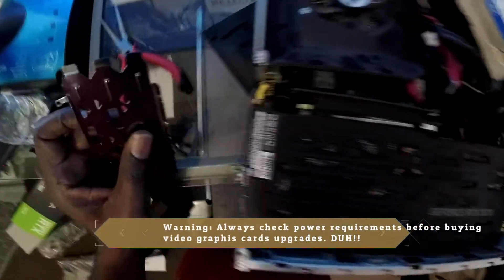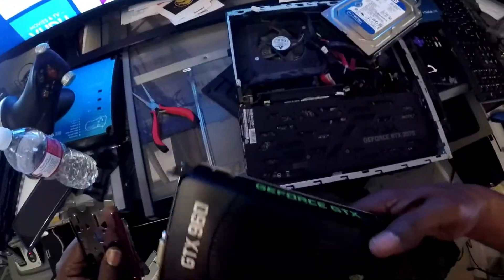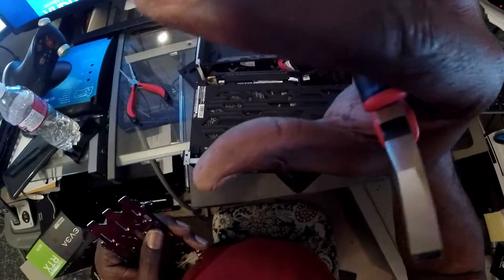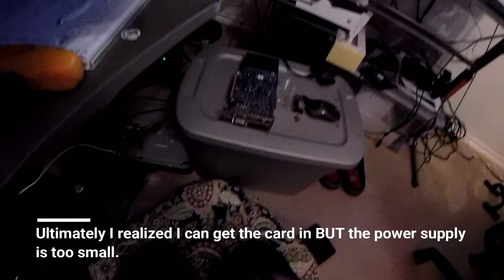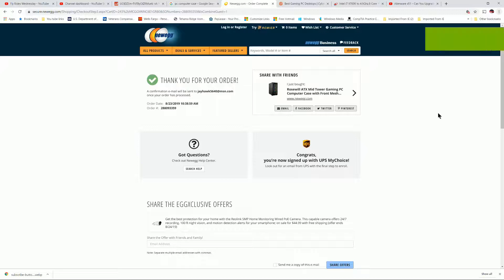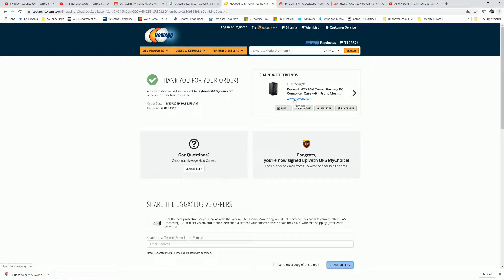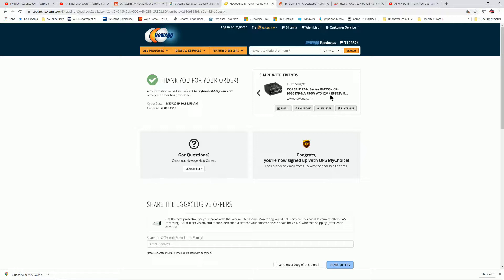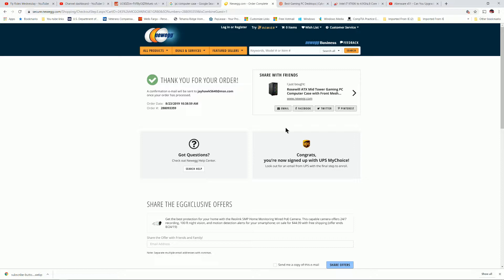Big mistakes forces me to buy new PC LOL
Start of new PC build